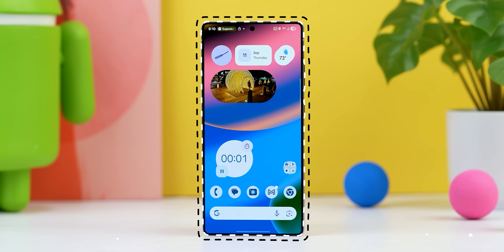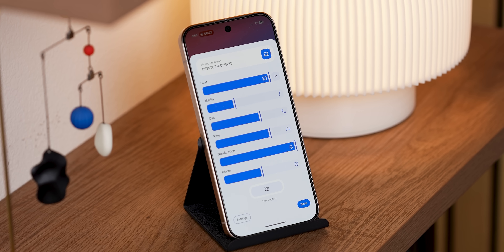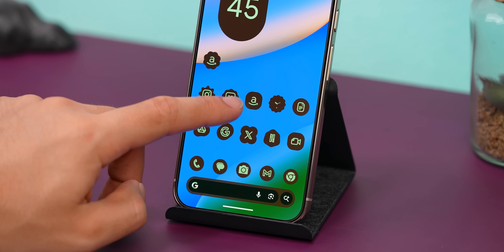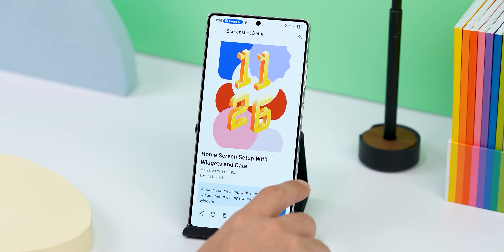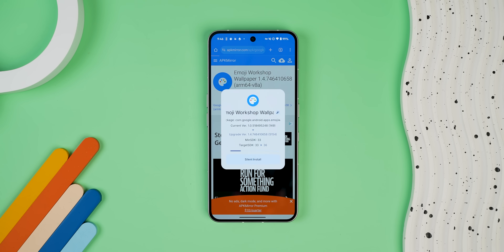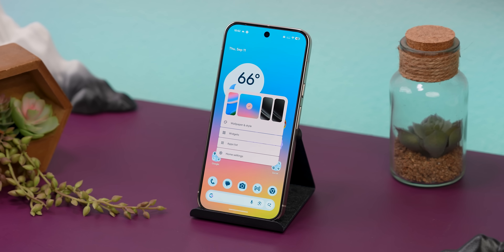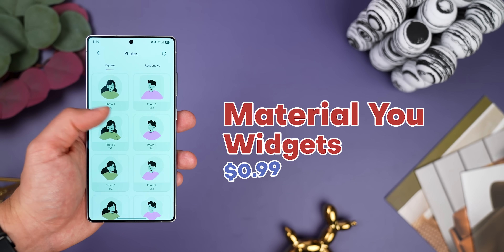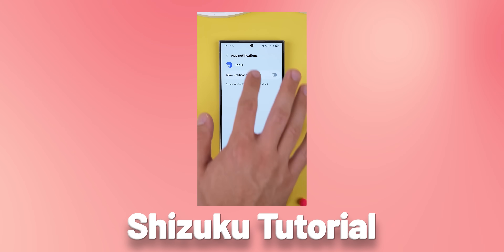Get Material 3 Expressive on Any Android!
Here's how to get Google's Material 3 Expressive Design Language on Any Android!
Apps
▣ PixelPlay

Top Supporters: Andy Relf, Keith McKelvey, Damien
SOCIALS
Timeline

0:00 Material Expressive Makeover
1:10 Audio
3:50 Icon Shapes
5:20 Chrome
5:53 Files
6:40 Pixel Exclusive Apps
8:39 Wallpaper Tools
12:17 Pixel Launcher
13:53 Pixel Widgets
16:09 Most Underrated Feature